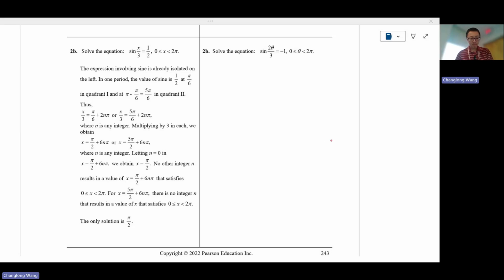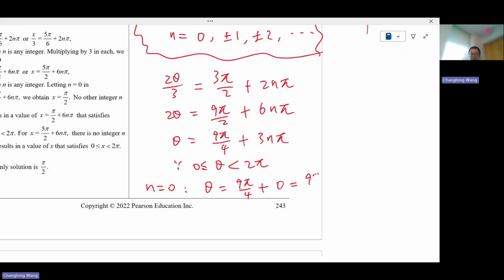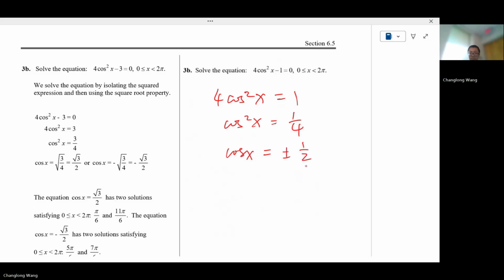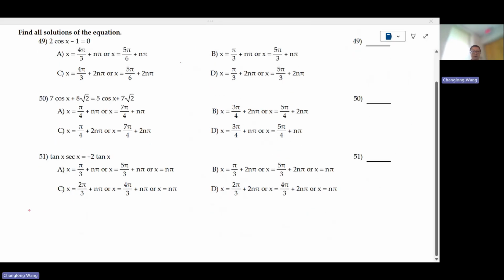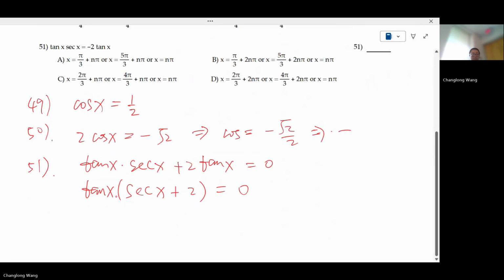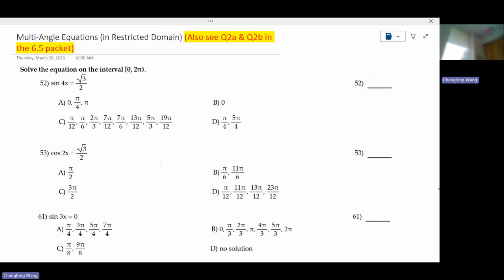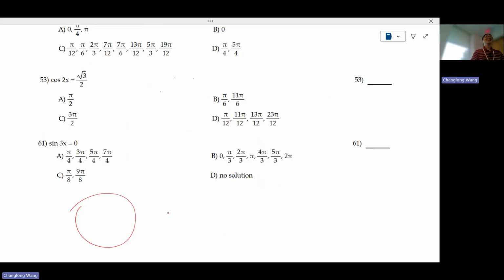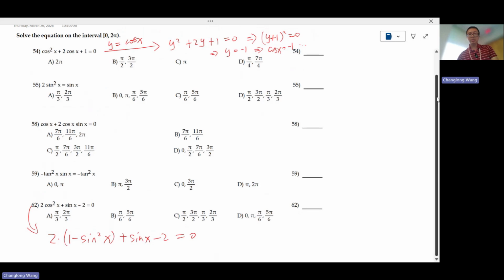MAC1114 Trigonometry – Test 3 Review, Tips & Strategies | Mar 30, 2026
In this lesson, we work through a variety of trigonometric equations, emphasizing both process and accuracy across multiple problem types. Topics Covered include: finding all solutions using general solution formulas, solving multiple-angle equations (e.g., sin2θ, tan3x), working within restricted intervals [0, 2π), solving trig equations in quadratic form, applying factoring techniques, identifying and eliminating invalid solutions. This session serves as a comprehensive review and skill-building lesson to prepare for assessments on trigonometric equations.